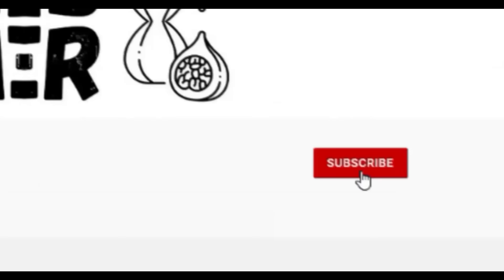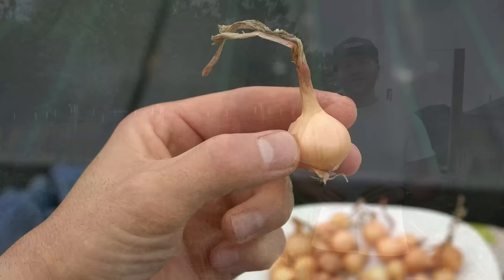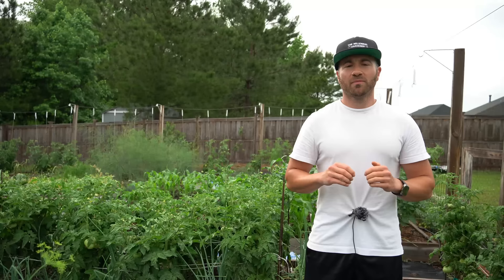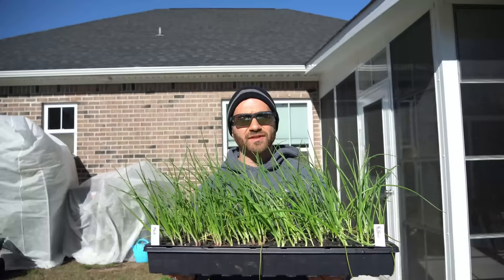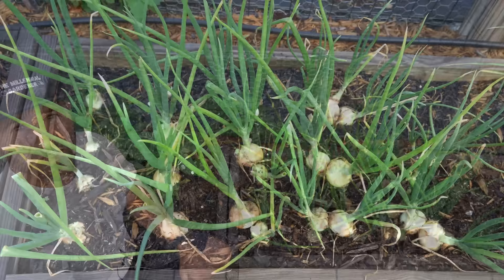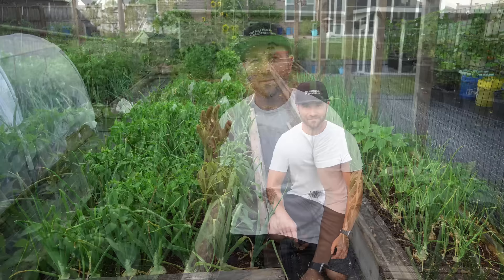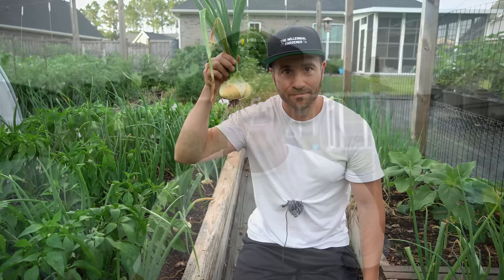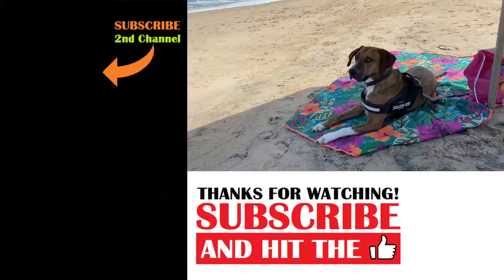Your Onions Will LOVE You For This: 3 Tips To Grow GIANT Onion Bulbs!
In this video, I share 3 tips to grow giant onion bulbs! These onion growing tips have made a big difference in helping me grow onions with enormous bulbs in my garden, and your onions will love you for doing this. These small changes produce big results!.

0:00     Introduction To Growing Giant Onions
1:18     Onion Plants In My Control Group
2:05     High Performance Onion Bulbs
3:22     Tip #1: Companion Planting Onions
4:42     Tip #2: Fertilizing Onions For Optimal Results
7:33     Tip #3: Drip Irrigation And Drip Line
9:30     Other Onion Tips And Make A Difference
10:26   Onion Harvest! Look At This Big Onion!
11:10   Don't Make This Mistake Growing Onions!
12:43   Adventures With Dale

If you have questions about how to grow onions, are looking for more onion growing tips, have questions about growing fruit trees or want to know about the things I grow in my raised bed vegetable garden and edible landscaping food forest, are looking for more gardening tips and tricks and "garden hacks" like this, have questions about vegetable gardening and organic gardening in general, or want to share some DIY and "how to" garden tips and gardening hacks of your own, please ask in the Comments below!

6.5 Inch Hand Pruner Pruning Shears

34.1°N Latitude
Zone 8A